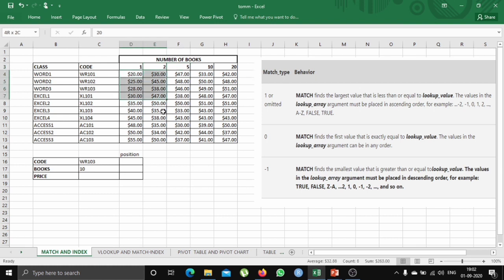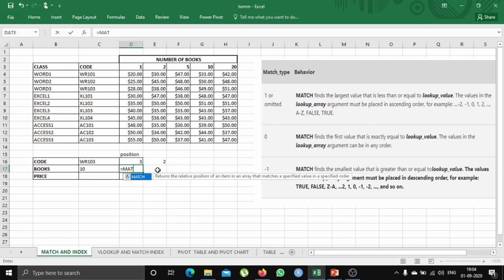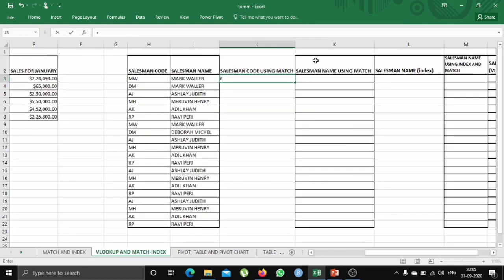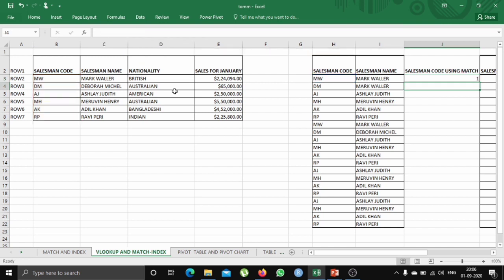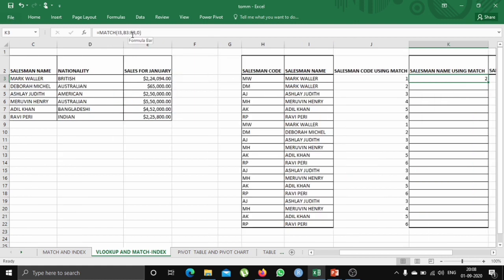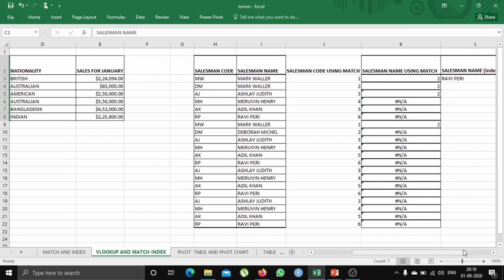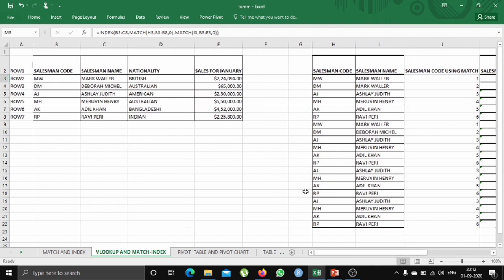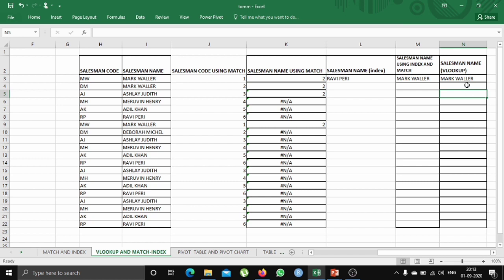VIDEO NO 7 ON MATCH AND INDEX FUNCTION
IN THIS VIDEO YOU WILL LEARN ABOUT MATCH AND INDEX FUNCTION AND HOW THESE FUNCTIONS WILL HELP YOU FINDING THE POSITION AND ALSO THE DATA IN ANY PARTICULAR CELL